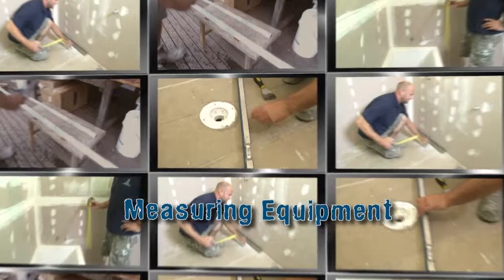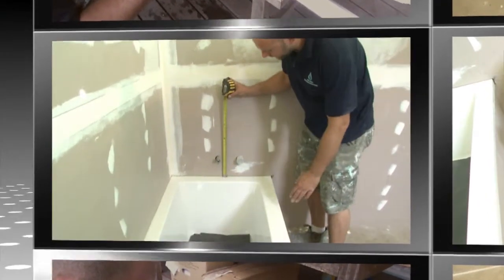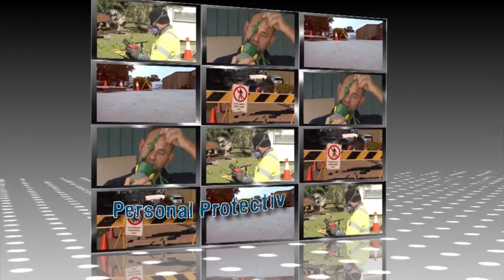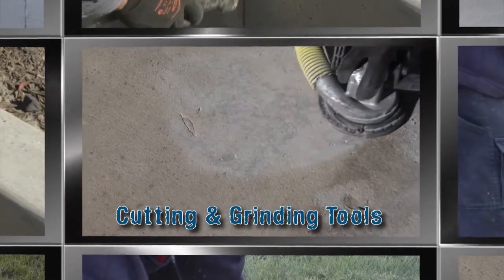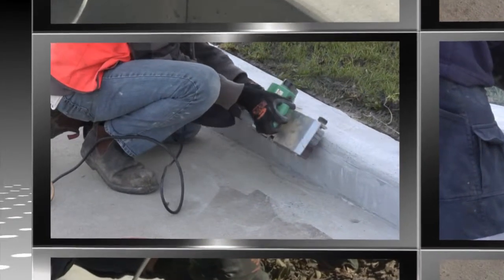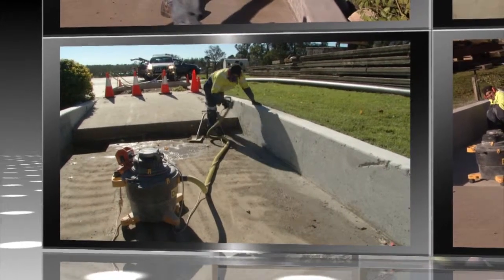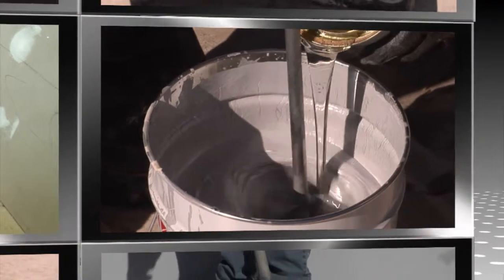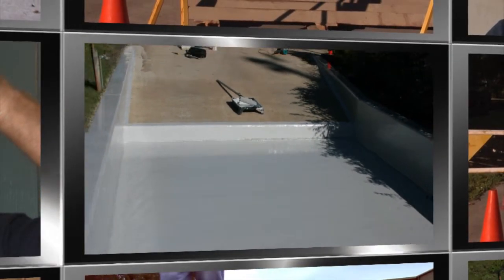Tafe Waterproofing Tools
Videospark recorded the raw footage. Skip Films Productions completed the editing of the video clip including all special effects